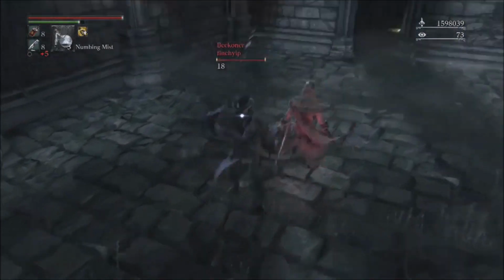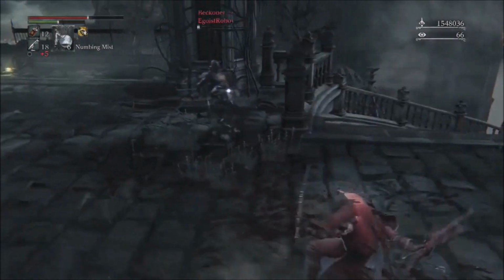Bloodborne Weapon Showcase: Chikage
Intro was made by Ooziee, with music by Alex Roe. Check them both out!